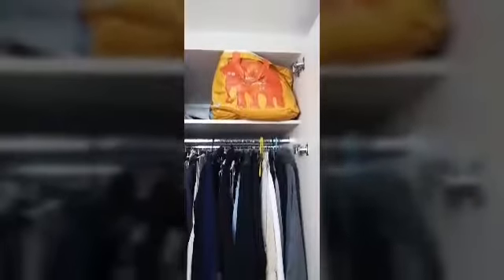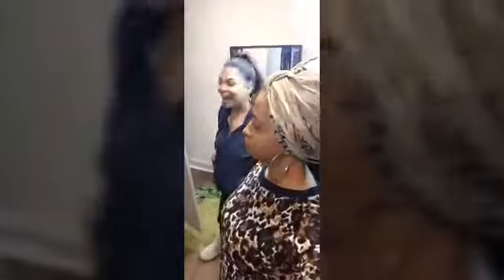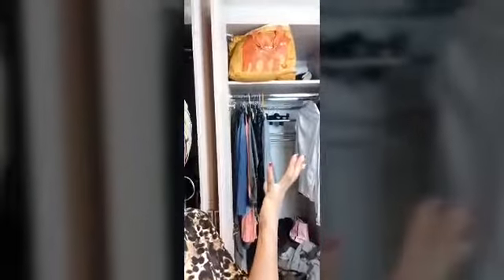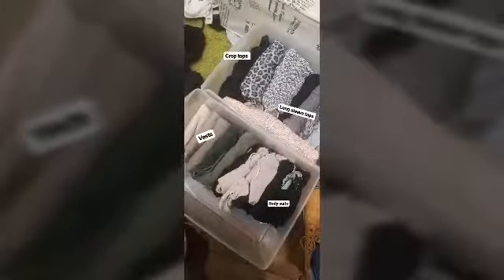Wardrobe Haul - Wow Your Wardrobe